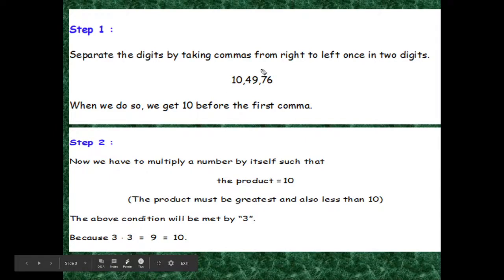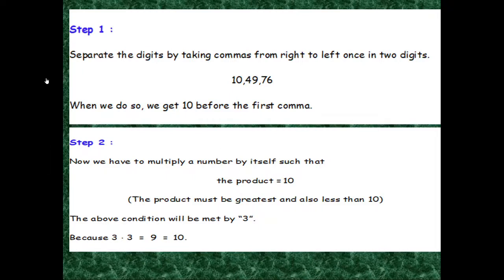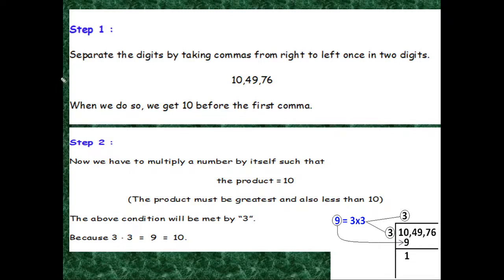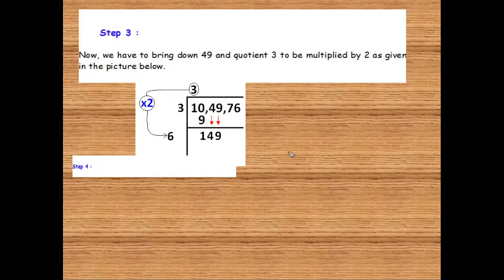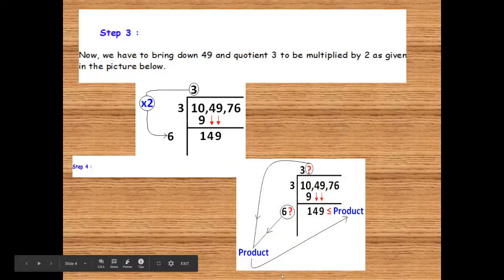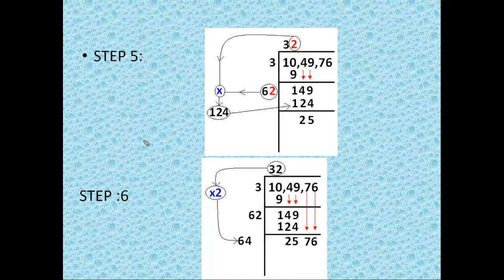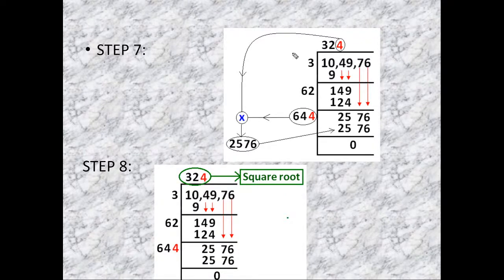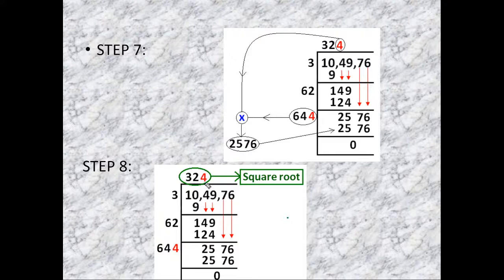LONG DIVISION METHOD ( SQUARE AND SQUARE ROOTS CONTINUATION)